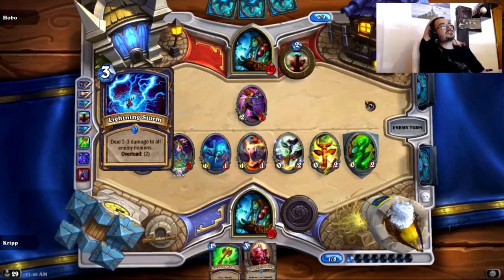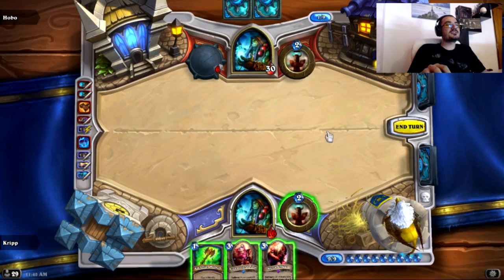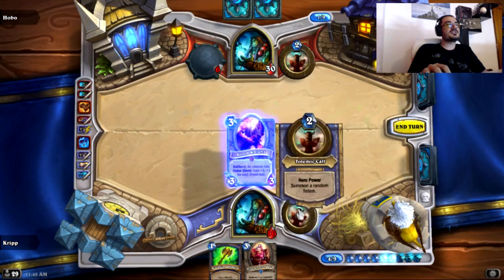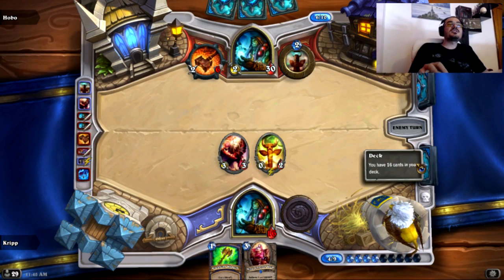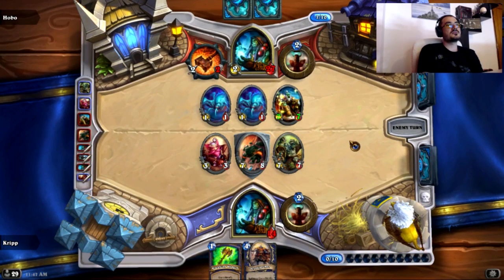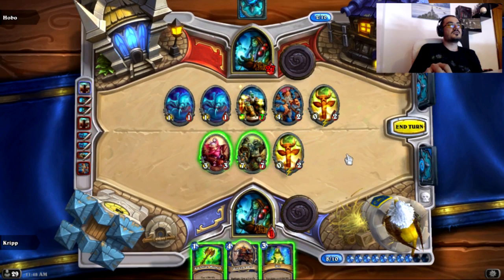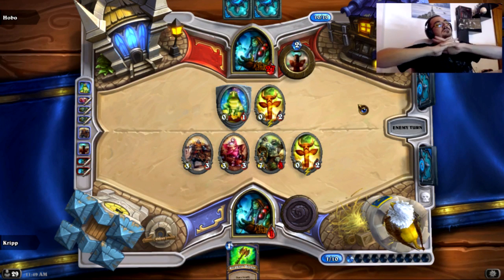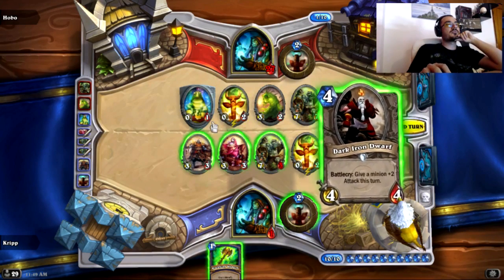[Hearthstone] Combo Decks In Arena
An awesome arena match that highlights the viability of drafting some less than popular cards.

Video is a pre-upload while I’m away.